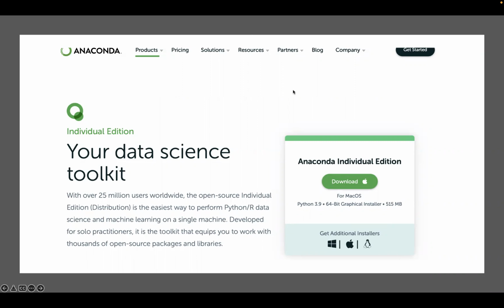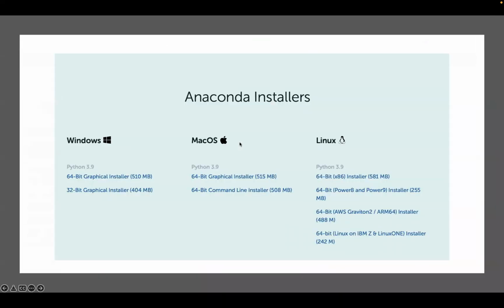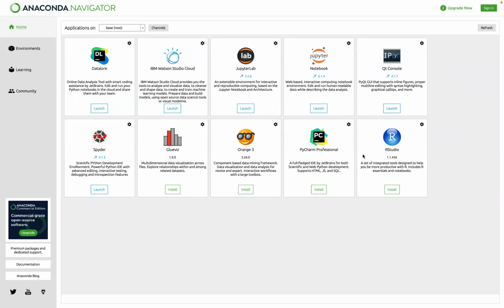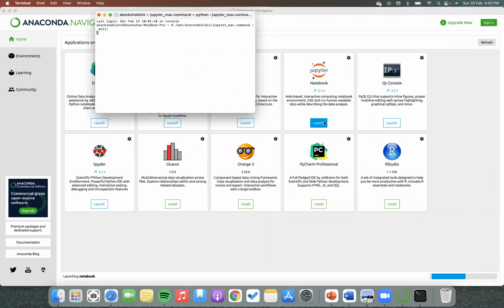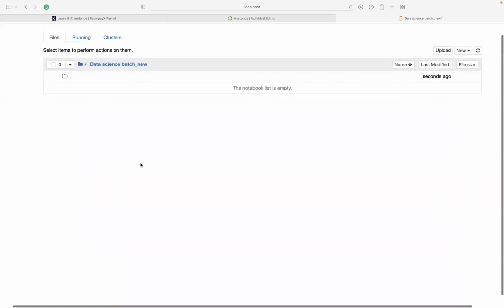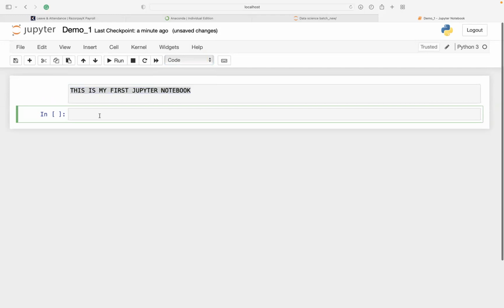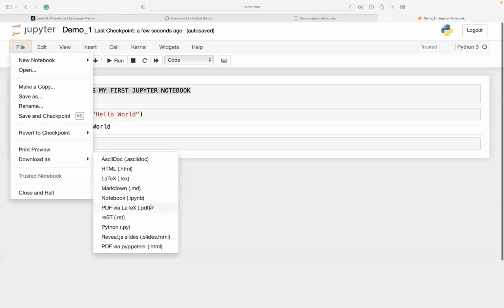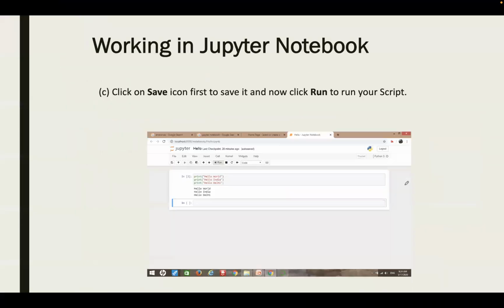Ultimate Guide to Jupyter Notebook (Setup + Tips & Tricks)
Comment "Join" to dive deeper!